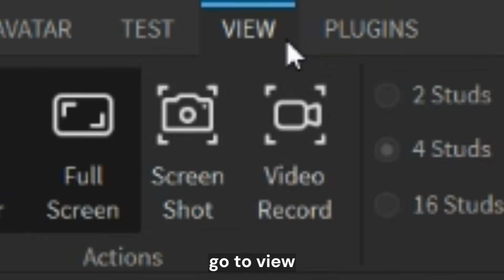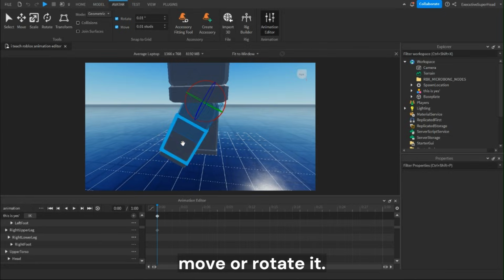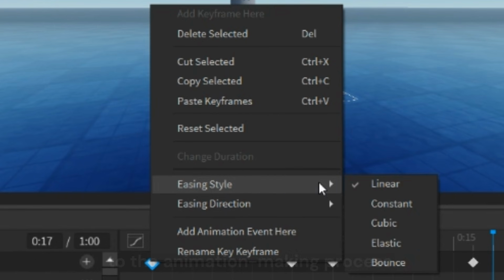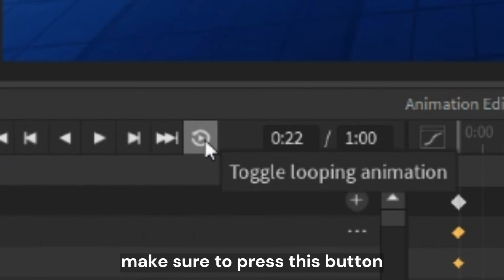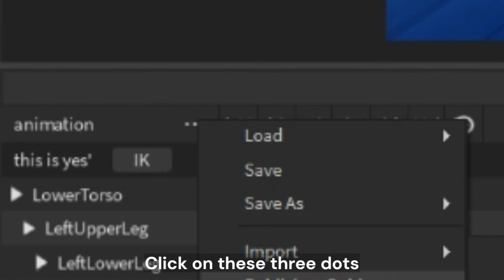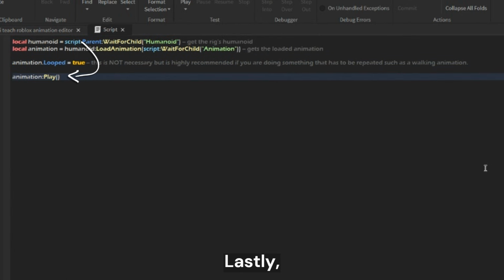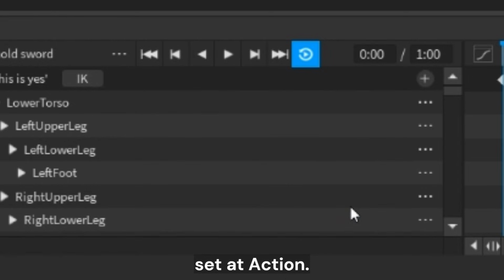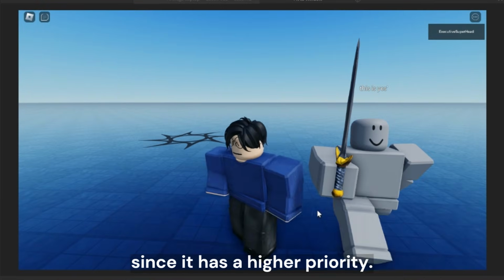BEST GUIDE to animating on Roblox for free! [Beginner]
Moon Animator has its own price tag now. So, I will be teaching you how to animate your own smooth and detailed animations on Roblox! Hope you enjoy and find this video helpful.

:D